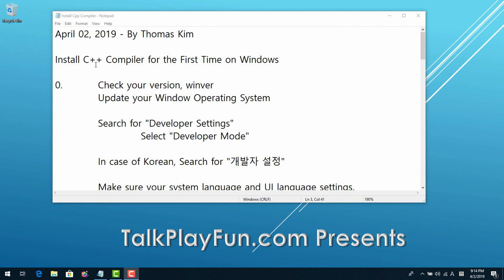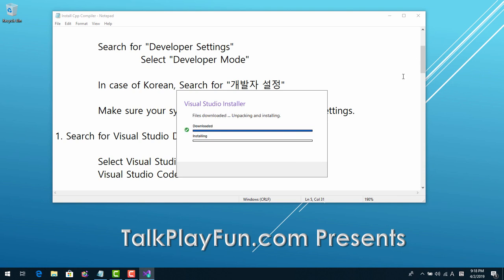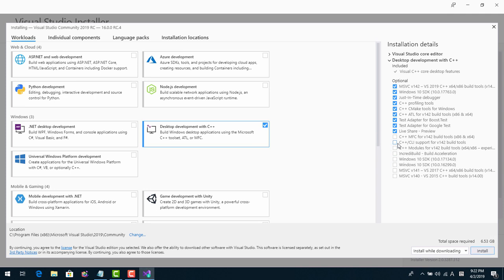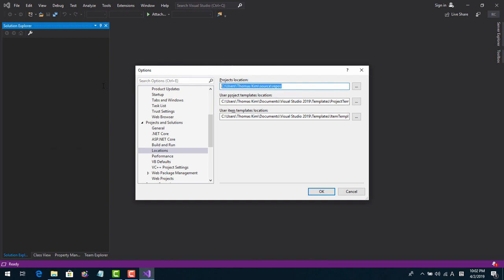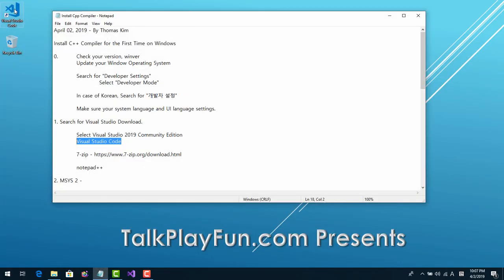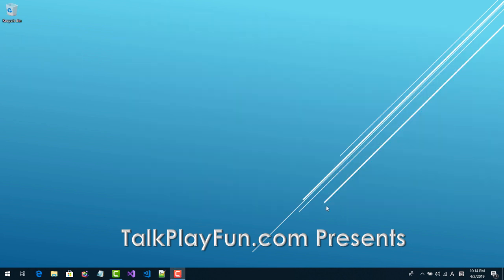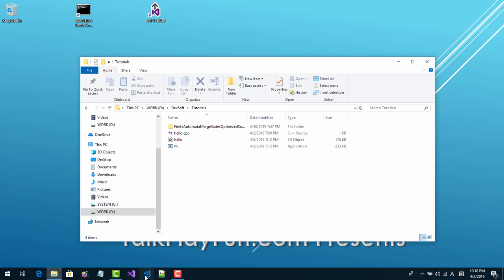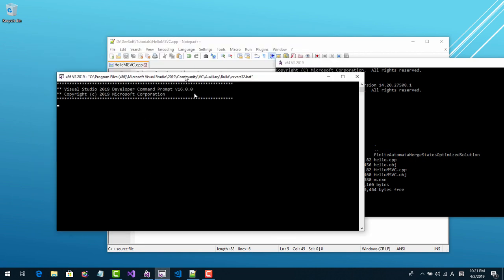How to Install C++ Compiler on Windows (Microsoft Visual Studio 2019)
We will learn how to install C++ compiler, or Microsoft Visual Studio 2019, on Windows for the first time.

We will also install Visual Studio Code, 7-zip, notepad++ for C++ programmers.